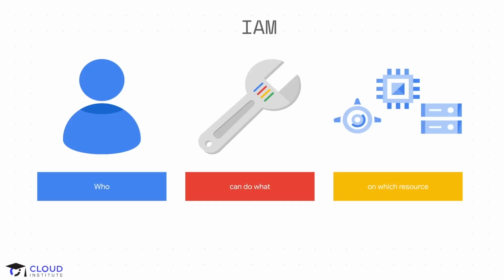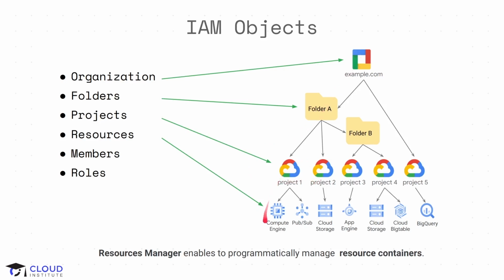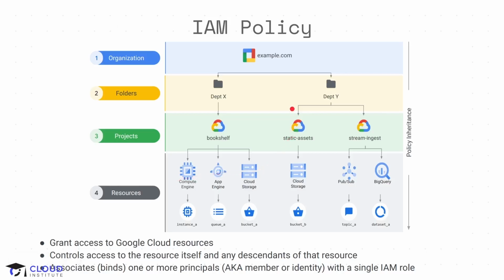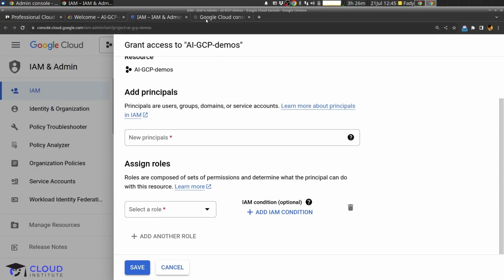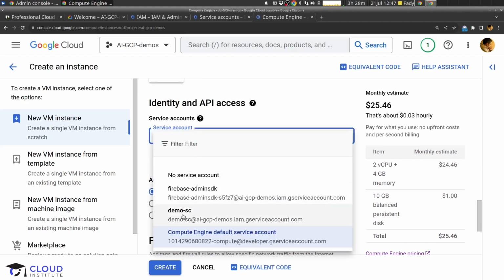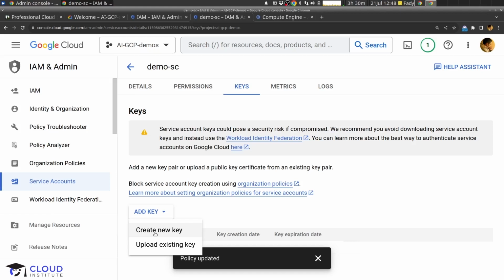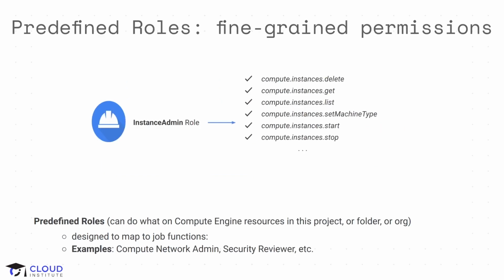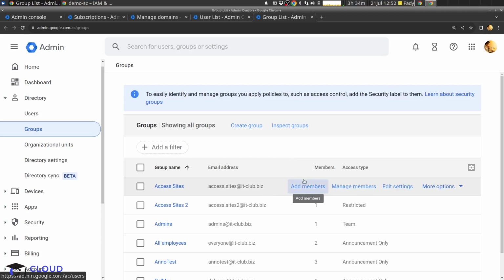Tutorial: Identity & Access Management in GCP | Cloud Institute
As we continue to look at Professional Cloud Security Engineer from GCP, we cover identity and access management.